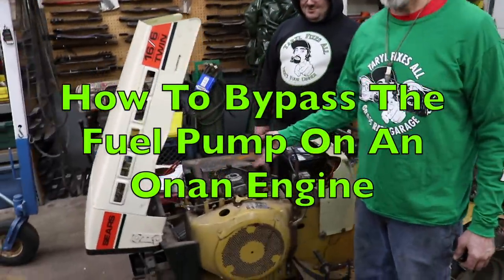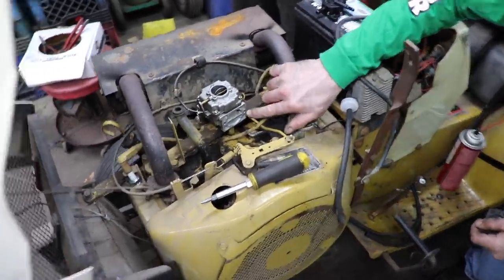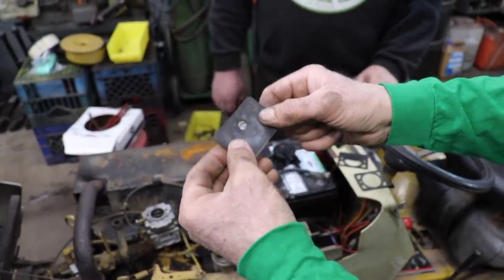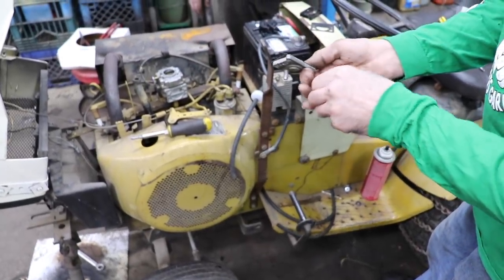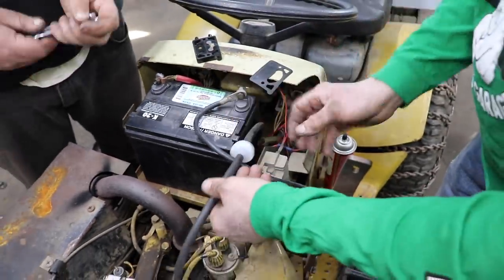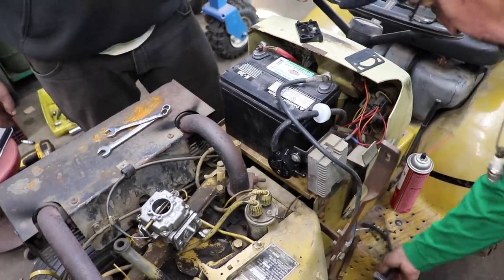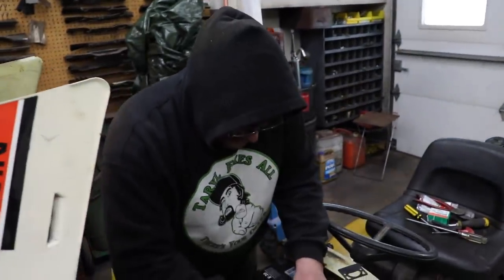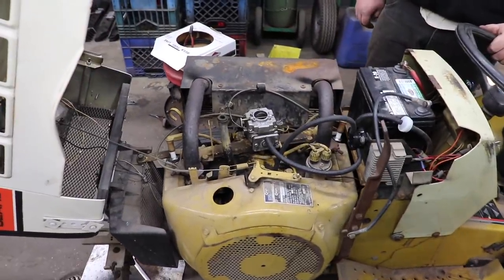How To Easily Bypass A Fuel Pump On An Onan Engine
In Taryl's mid-week snack, we bring ya more of an appetizer as this baby clocks in just under 9.5 minutes. Got an old Onan engine with a bad fuel pump?? Taryl's gonna show you what to do in order to get this bad boy working again using a modern Briggs fuel pump! Another handy trick that'll save you time and $$$. And as always... There's Your Dinner!!

And Follow him on Instagram! @tarylfixesall